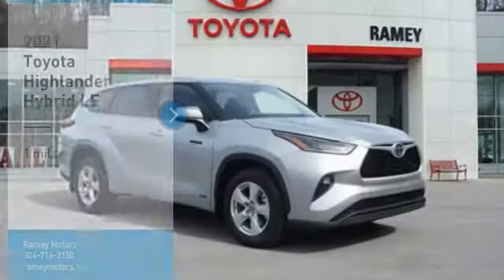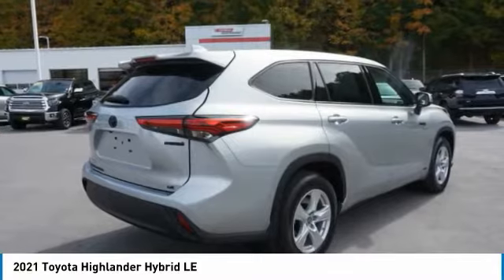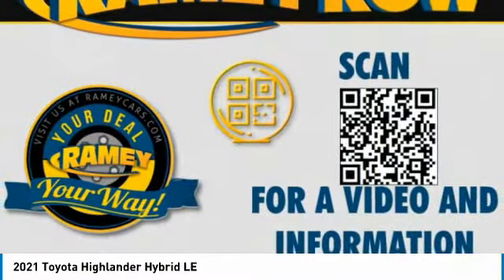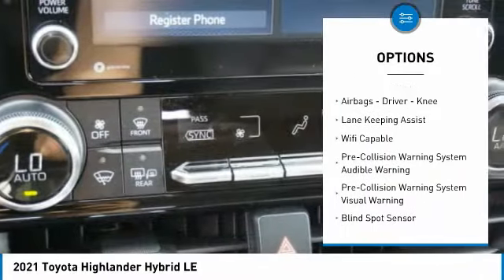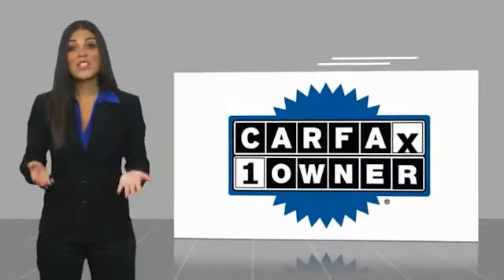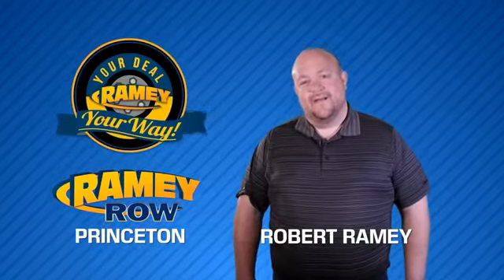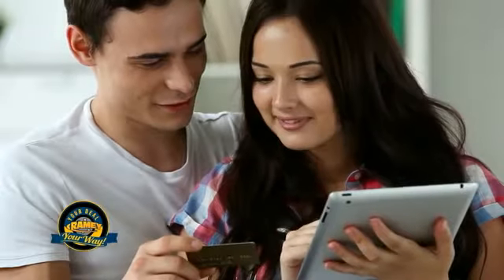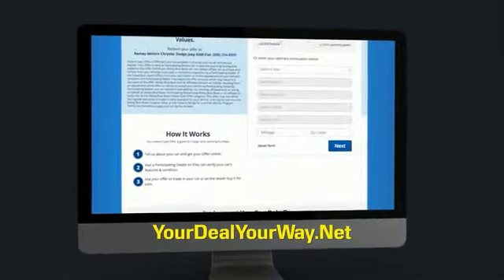2021 Toyota Highlander Hybrid Princeton WV T-MW122721A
2021 Toyota Highlander Hybrid LE

Ramey Motors
127 Frazier Dr

2021 Toyota Highlander Hybrid LE eCVT 2.5L I4 PDI Hybrid DOHC 16V LEV3-SULEV30 186hp FOR ANY QUESTIONS OR TO MAKE AN APPOINTMENT CALL US TODAY AT , LIFE TIME NO CHARGE STATE INSPECTIONS FOR WEST VIRGINIA AND VIRGINIA RESIDENTS, 2.5L I4 PDI Hybrid DOHC 16V LEV3-SULEV30 186hp. 35/35 City/Highway MPG